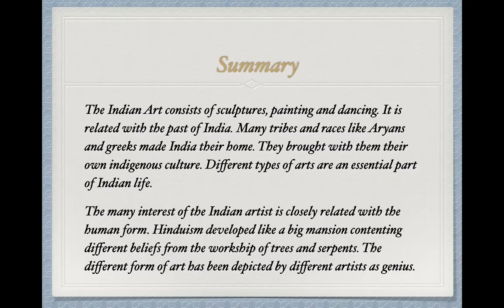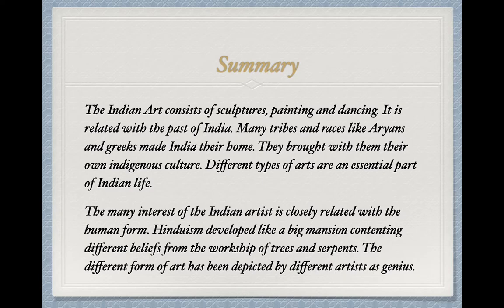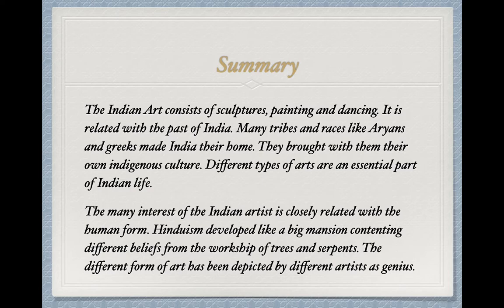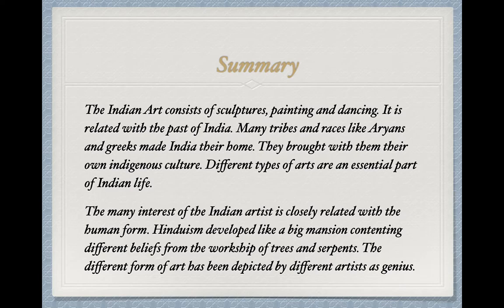The ideals of Indian art by K Bharatha Iyer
The ideals of Indian art by K Bharatha Iyer for students of B Com 1st Year FC Lesson 2